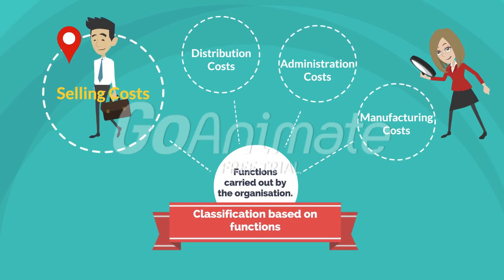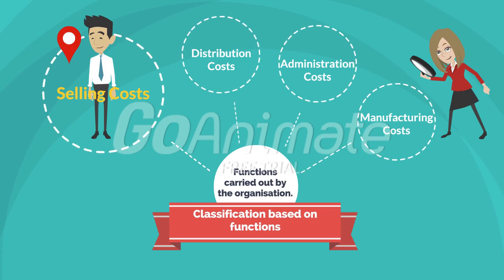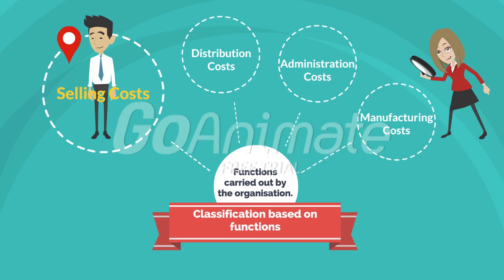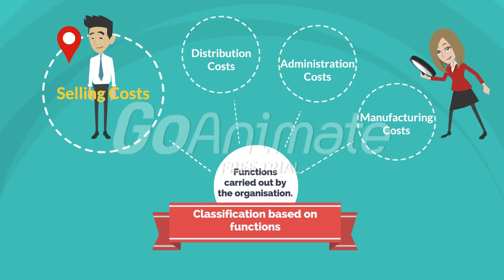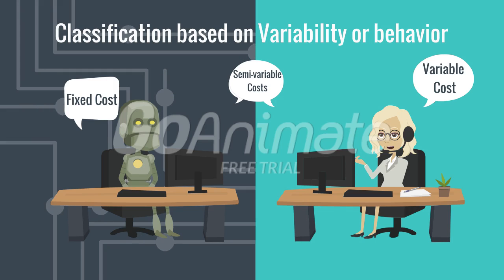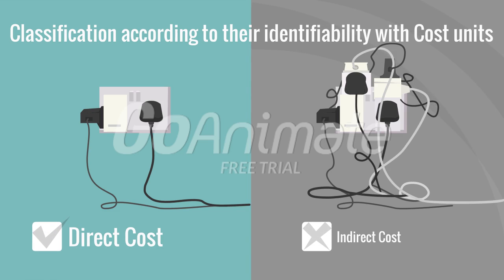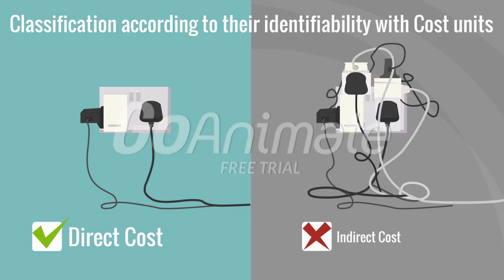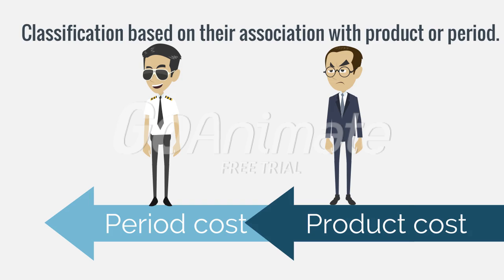Classification of cost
Cost may be classified into different categories depending upon the purpose of classification. Some of the important categories in which the costs are classified are mentioned in this video.